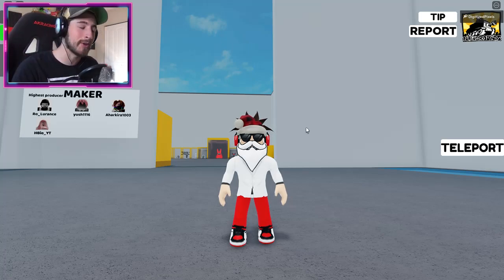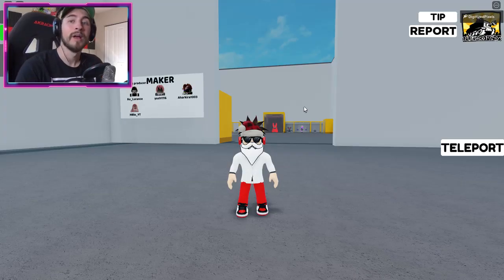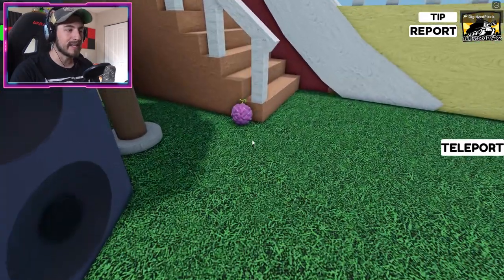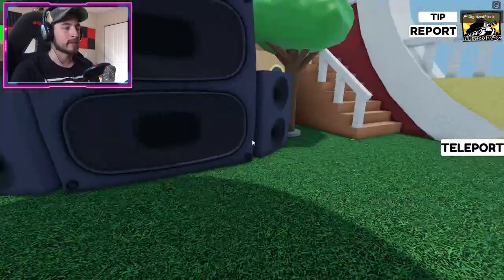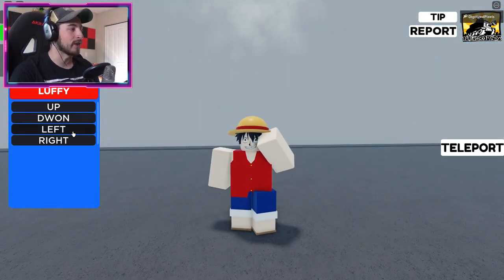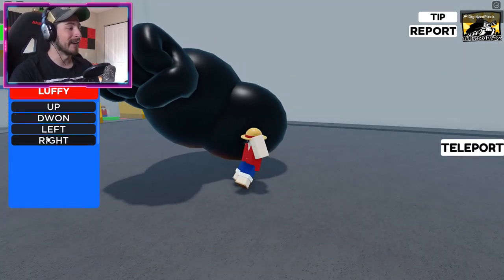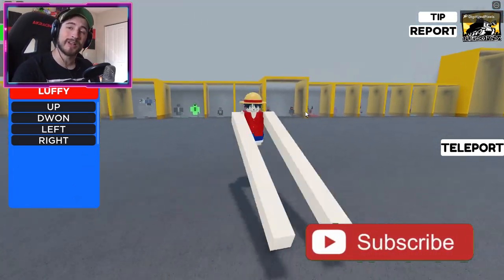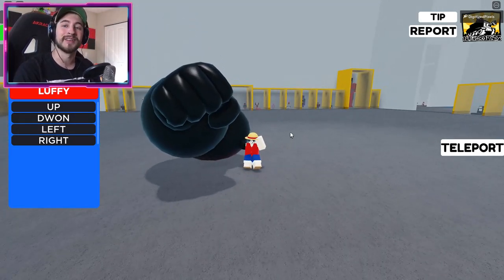How to get ONE PIECE BADGE + LUFFY MORPH in FUNK ROLEPLAY - Roblox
In this video, I'll be showing you guys how to get ONE PIECE BADGE + LUFFY MORPH in FUNK ROLEPLAY!